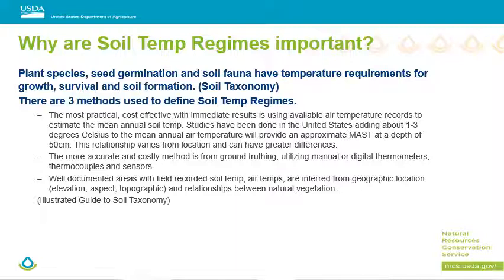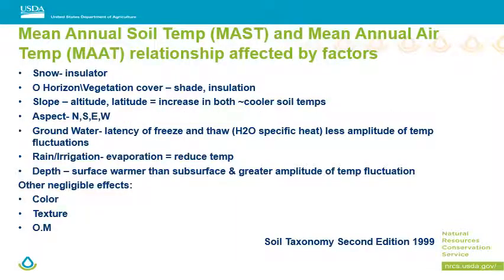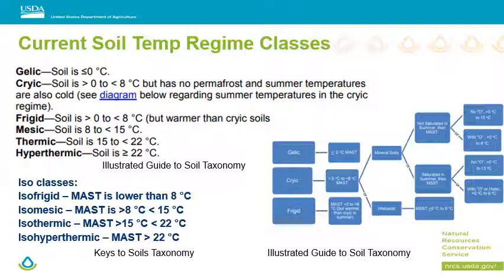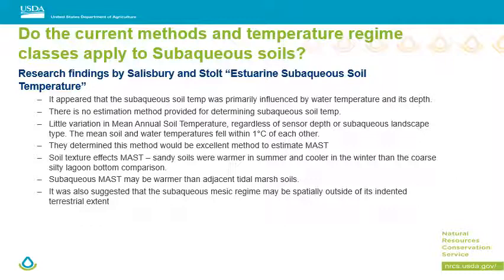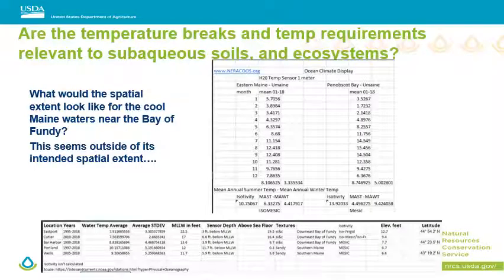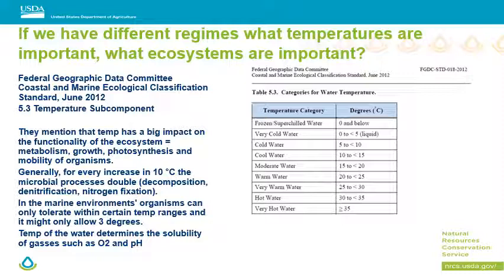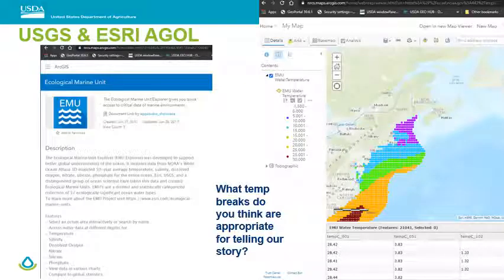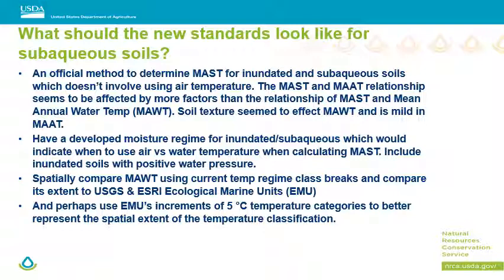Subaqueous Temperature Regimes ... Do We Need Them?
Matt Dorman, GIS Specialist/Soil Scientist, USDA-NRCS, Connecticut and Coastal Zone Soil Survey (CZSS) Focus Team Member
2021 NCSS National Conference

This presentations agenda is for getting people to think about the current soil temperature regimes and their application towards subaqueous soils. Their specific requirements defined by Taxonomy. This is a review of the current Taxonomic temperature regimes and how they may or may not be what we need for subaqueous soils, by asking questions such as:

How were the current temperature regimes developed, and standards created to define them in Taxonomy? Do the current temperature regimes apply to Subaqueous soils? Can a coastal system/soils adopt the same growing season as terrestrial soils? Are the temperature breaks and temp requirements relevant to subaqueous soils, and ecosystems?  What kind of indicators such as plants or organisms would be helpful in determining different ocean temperatures? If we have different regimes what temperatures are important, what indicator species or plants are important? What should the new standards look like for subaqueous soils? In addition, do we need a different moisture regime for marshes or tidal flats once the tide is out? Do we need to distinguish continually submerged soils and tidal influenced soils? What info is helpful, what info is needed, what answers are we seeking to answer?